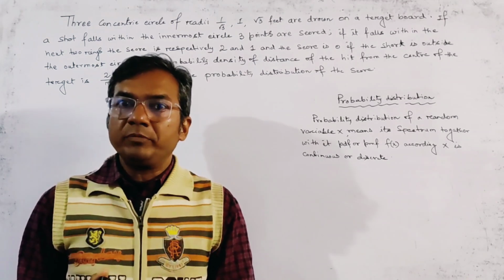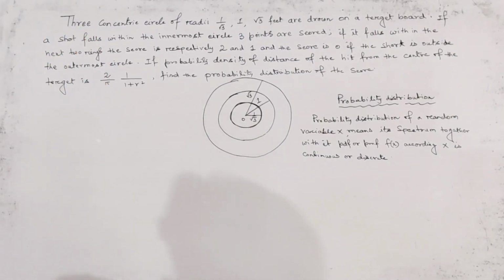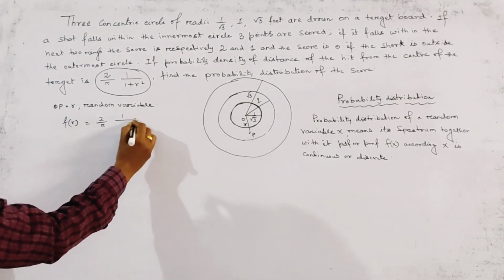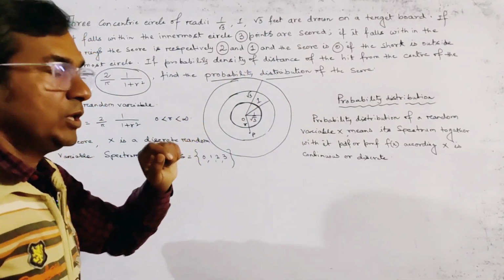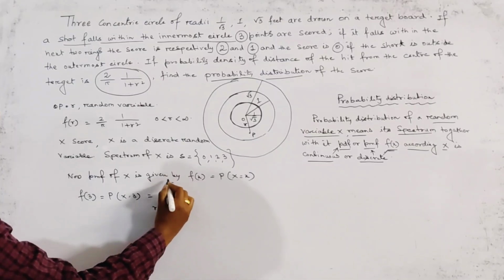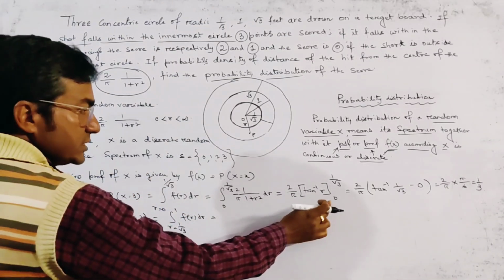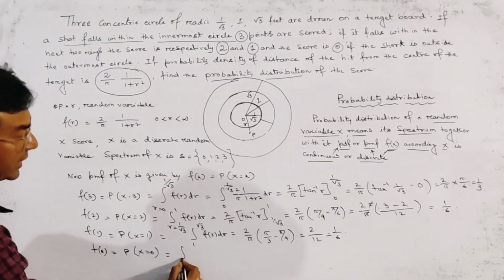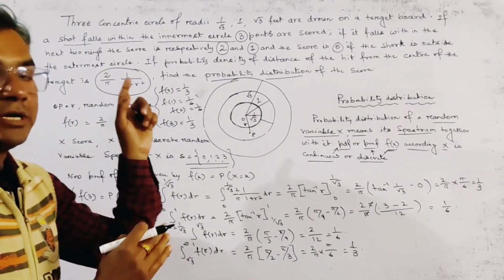Three concentric circles of radii 1/√3,1and √3 feet are drawn on a target board. If a shot falls..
A point is chosen random on a semicircle having centre at the origin and radius unity and projected on the diameter.👇
A point P is chosen at random on a circle of radius a and A is a fixed Point on the circle. Show that the probability that the chord AP will exceed the length of the side of the an equilateral triangle inscribed in the circle is 1/3.
A point X is chosen at random on a line segment AB who is middle point is O. Find the probability that AX,XB,AO con form the side of a triangle.👇